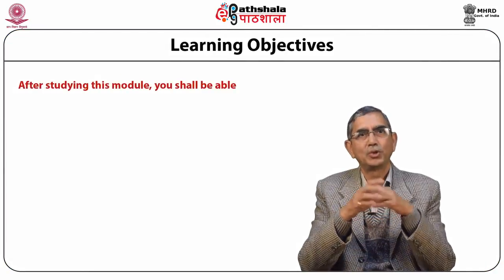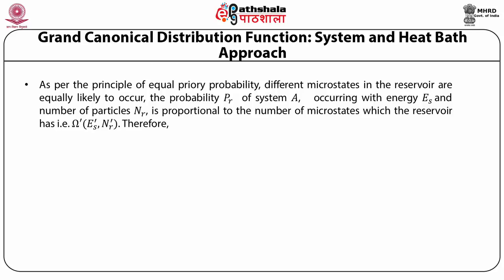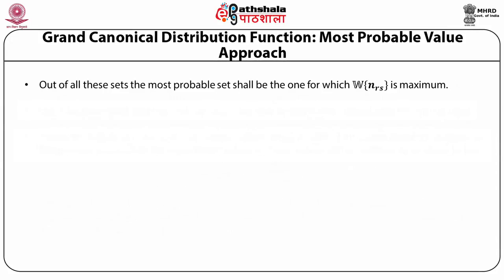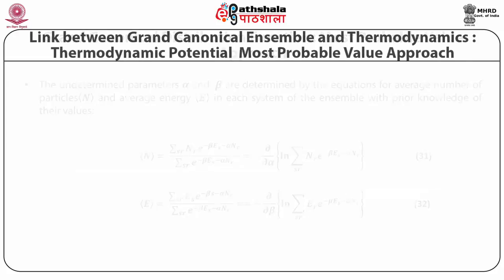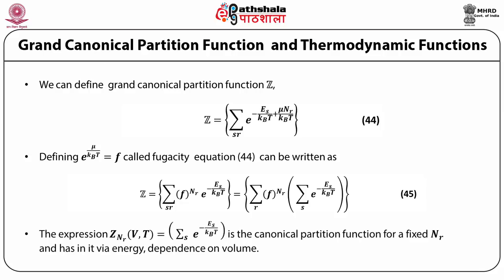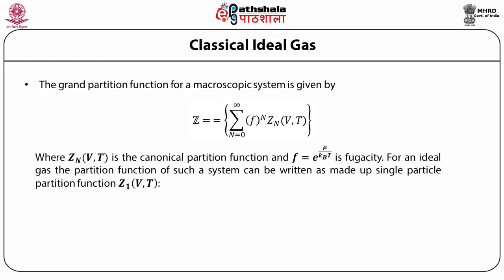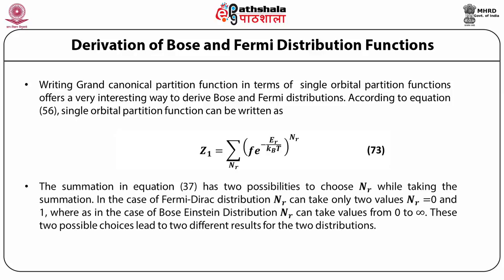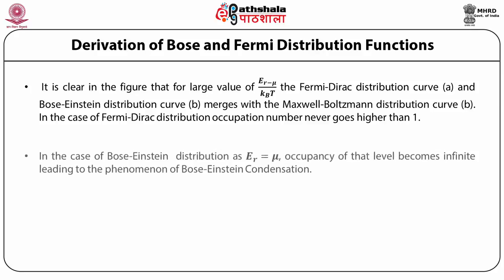Ensemble Theory(classical)-V (Grand Canonical Ensemble and its applications) (PHY)